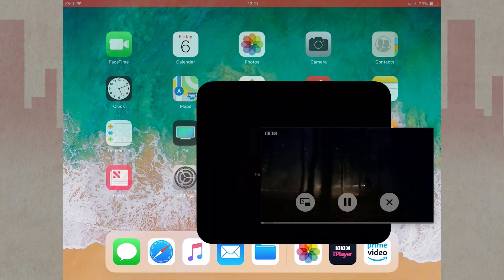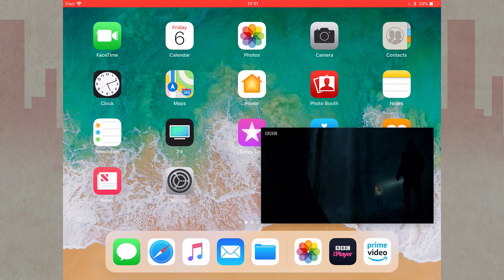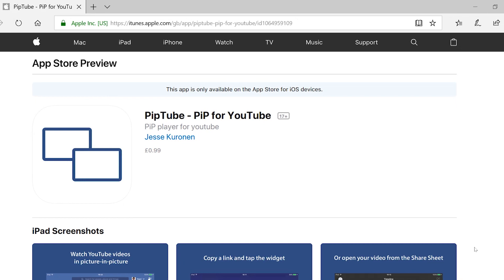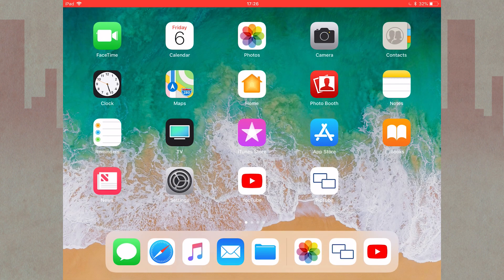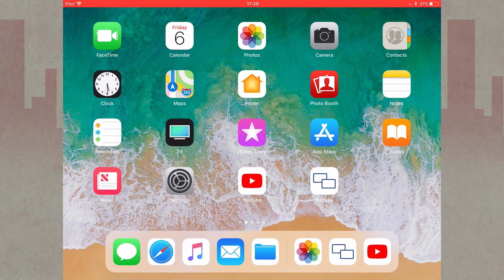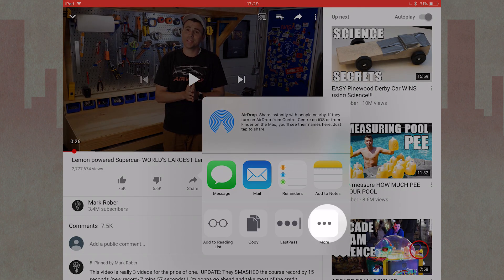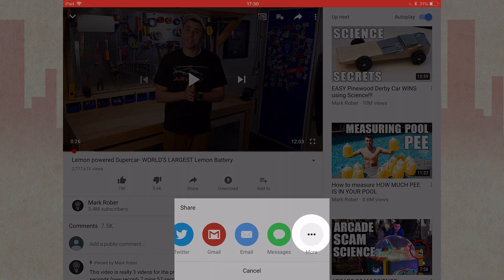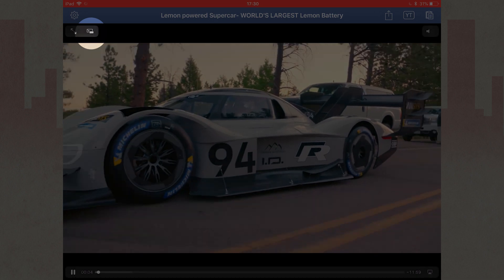How to watch YouTube picture-in-picture on the iPad 2018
Sadly you can't use the official YouTube app to watch videos in PIP mode. But you can install an app that's almost as good.

*** My gear ***

Example videos used:

Gordon Ramsay's perfect burger tutorial

Hidden (Episode 1)
BBC iPlayer

Lemon powered Supercar- WORLD'S LARGEST Lemon Battery